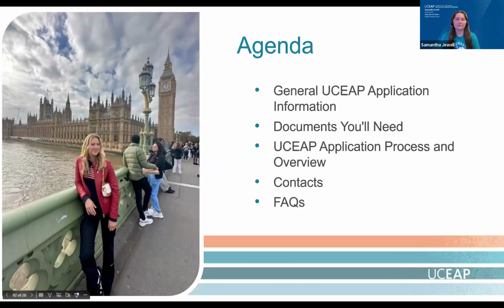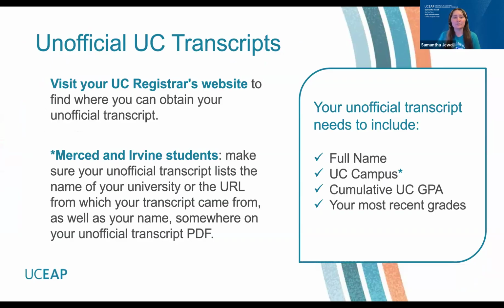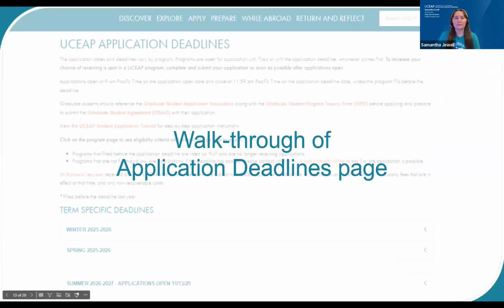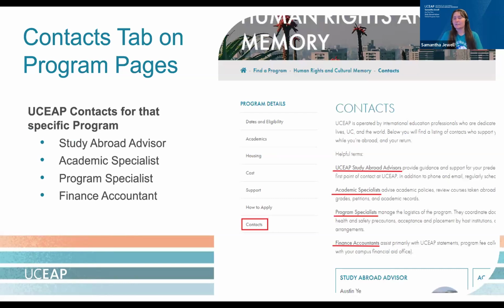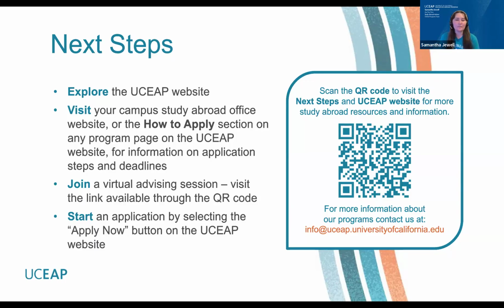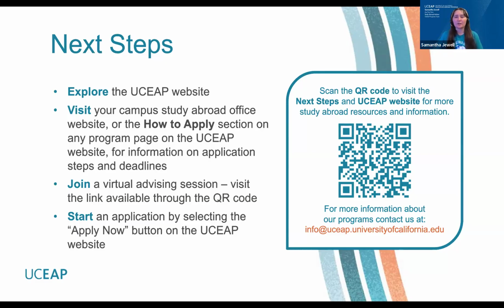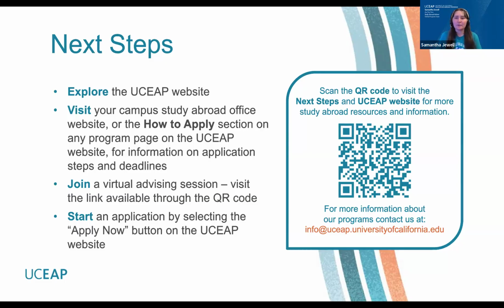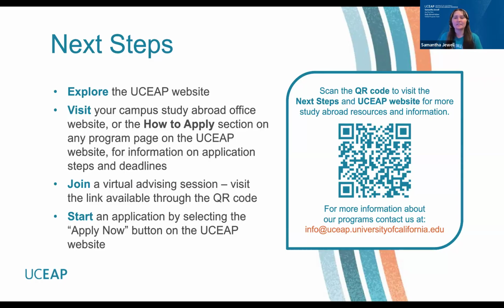Mapping Out Your UCEAP Application | Spring 2026 Application Kickoff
Join us for a walk-through of the UCEAP application process and requirements.